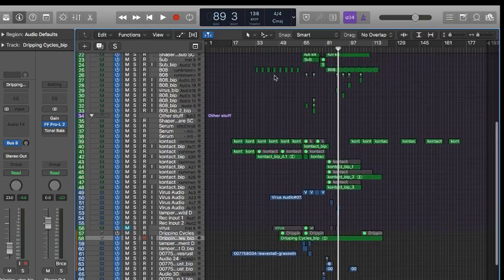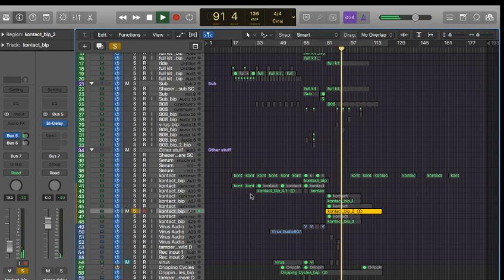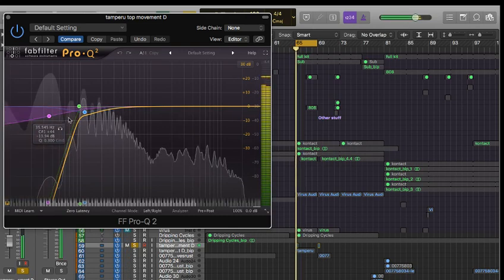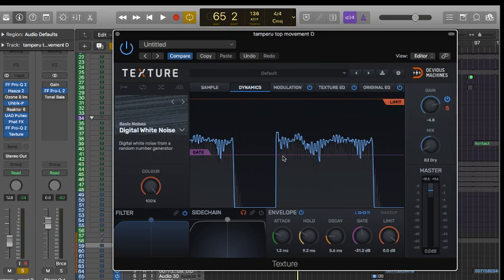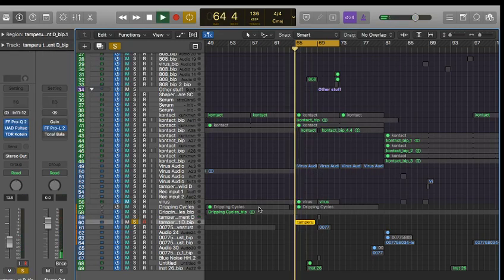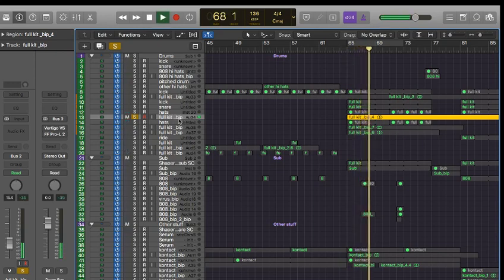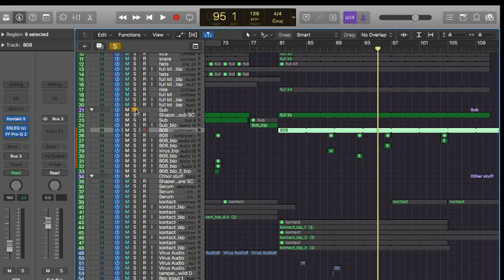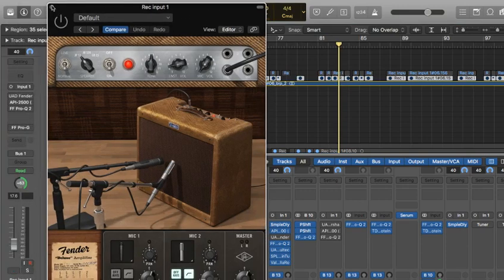General Mix Talk (focus on width and space)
heres some of the plugins used